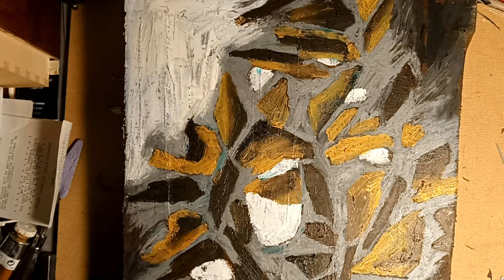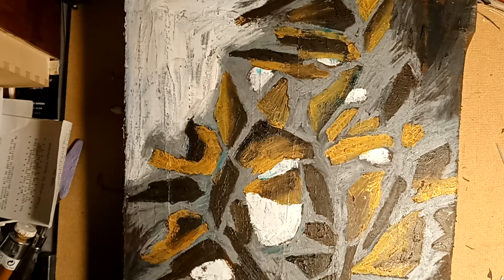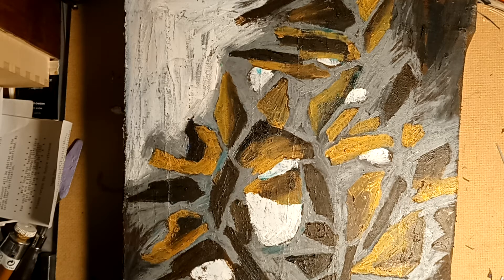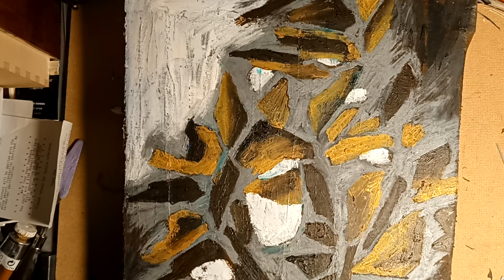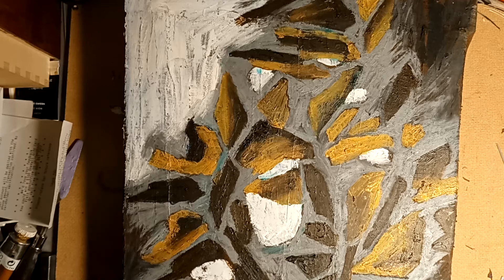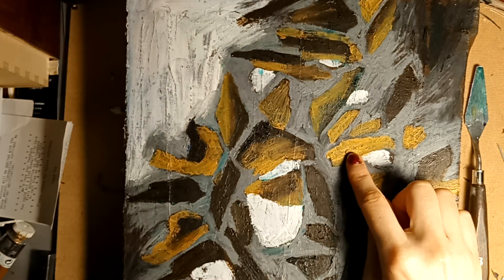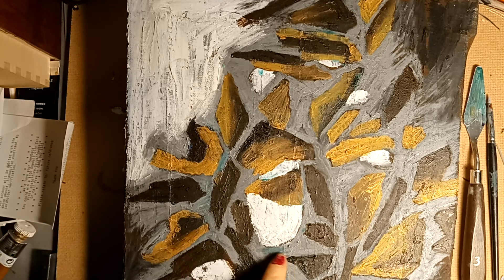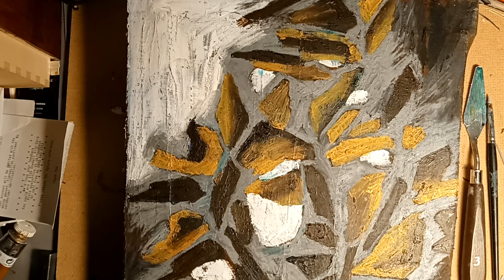Recent Negative Space Oil Painting | Art Discussion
As always, this is my artwork, my way everyone has a different way of creating art!

Materials used

Winsor and Newton Oil Paint